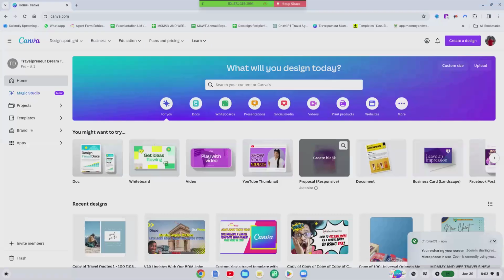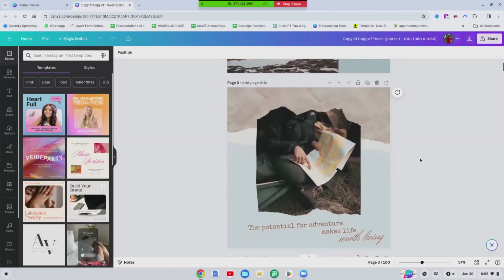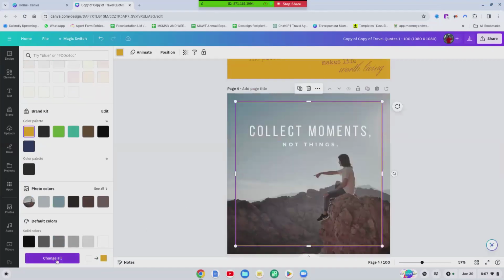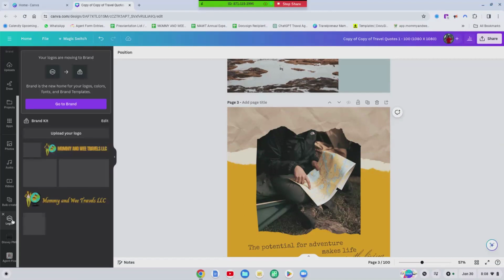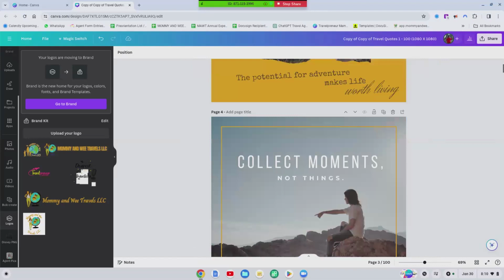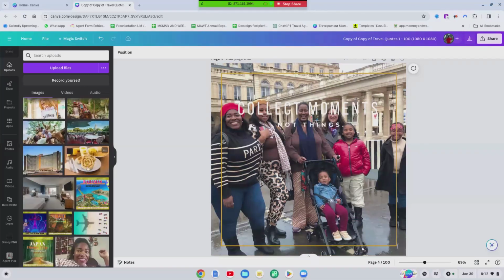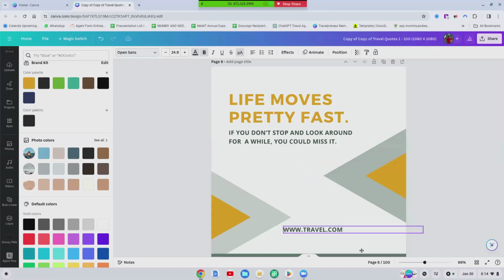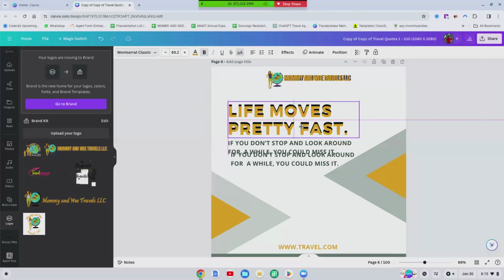Customizing A Travel Template With Canva FAST As A Travel Agent!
We Are Host Agency (Non MLM) Serving 150+ Independent Travel Agents!👉Watch Webinar Here To See If Our Agency Fits Your  Style👇We Are A Non MLM Agency👇

👆If You Are Not One Of Our Amazing USA Homebased Travel Agents Already👆

No This Is Not A Hoax, A Get Rich Quick Scheme, MLM Opportunity Or A Timeshare! We Are A Host Agency That Has Served 150+Travel  Agents . Let Travelpreneur Dreams Agent Academy Show You How!

Ready To Watch Our Full Webinar About Becoming A Travel Agent W/Our Host Agency (Non MLM)? After watching the video, below is a link that will lead you to the enrollment instructions to get started TODAY!